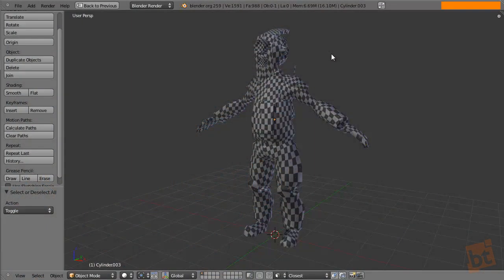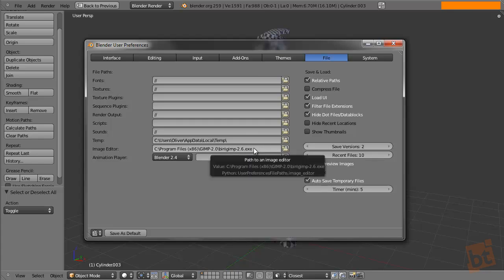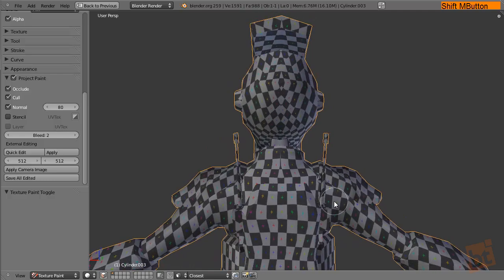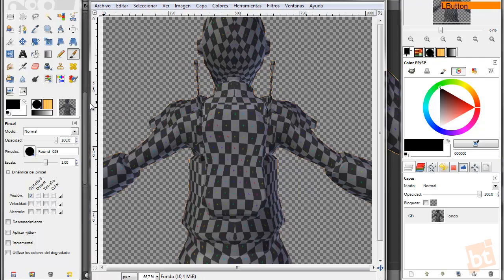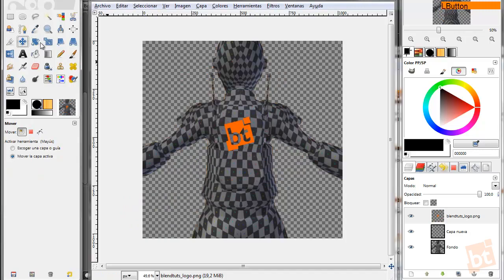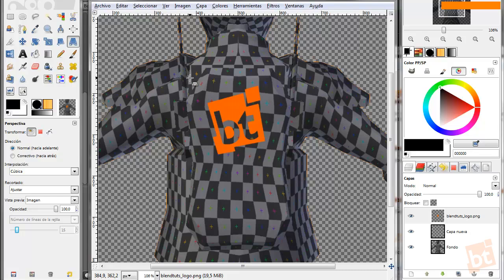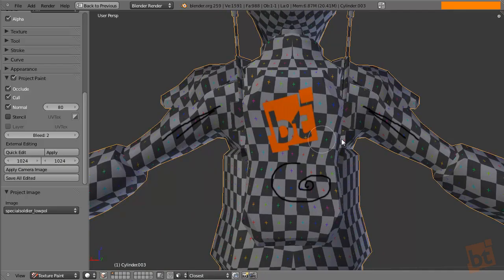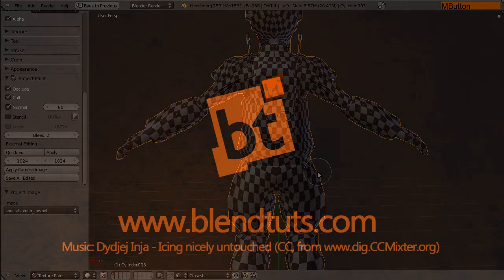QuickProjection Blender 2.6x